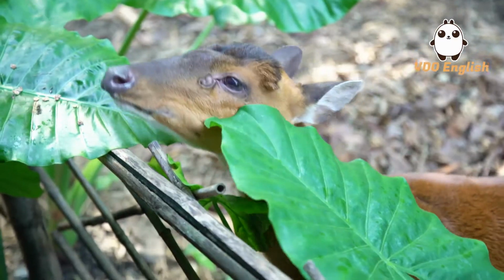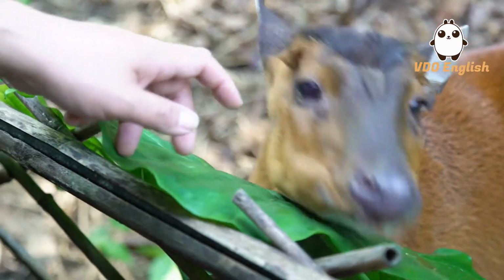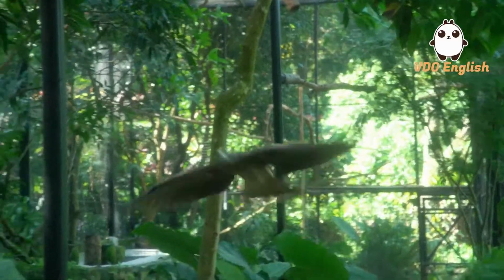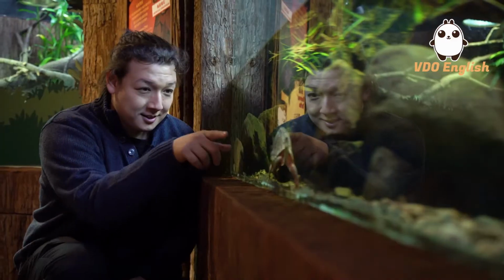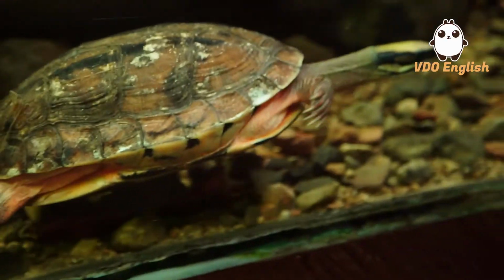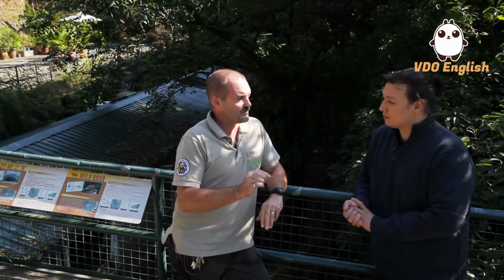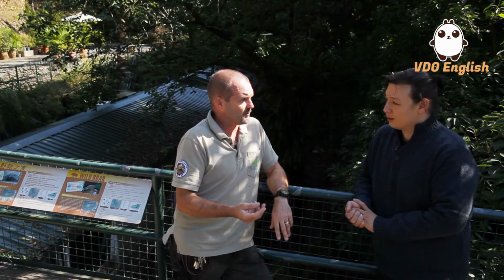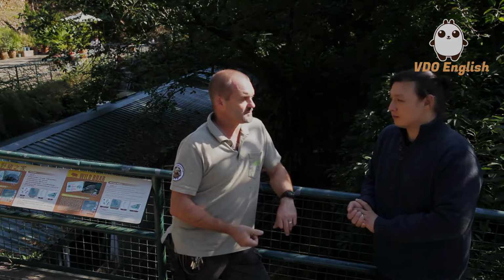Kadoorie Farm and Botanic Garden - Part Two Fauna - Seeing Sights EP03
Seeing Sights - broaden your horizon, explore the world.
眼界決定境界，世界這麼大，帶你去看看。

可在App Store和Google Play上下載VDO English！

VDO English is bringing news content to education – through videos – to help students learn about the world with ease. These videos cover a variety of topics listed in several categories, making it very clear for students to choose from and watch.
VDO  English通過有趣的視頻將最新內容帶入教育領域——足不出戶，讓你了解全世界。這些視頻包括幾個不同類別的主題，讓學生更加清楚明了，選擇自己感興趣的內容。